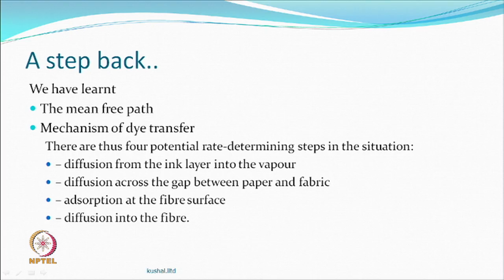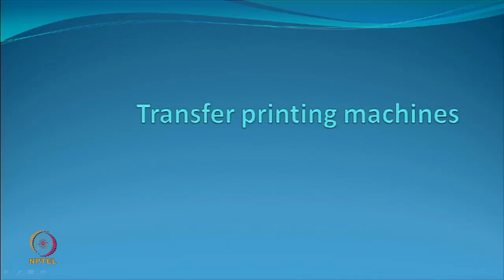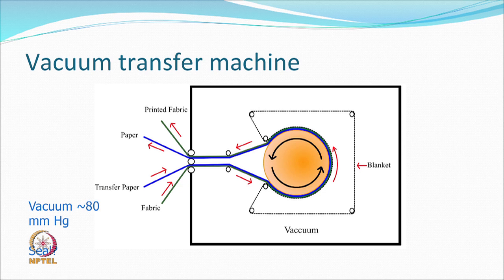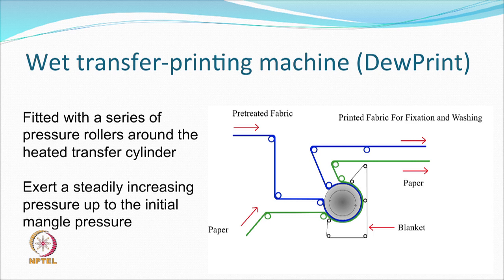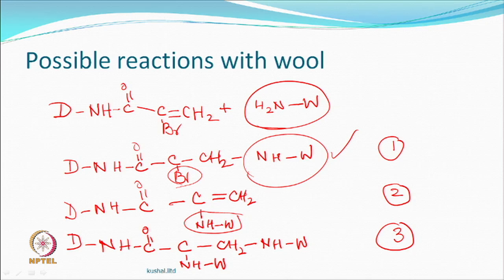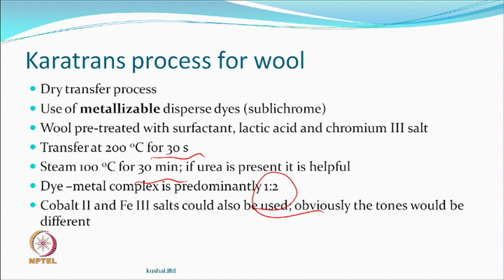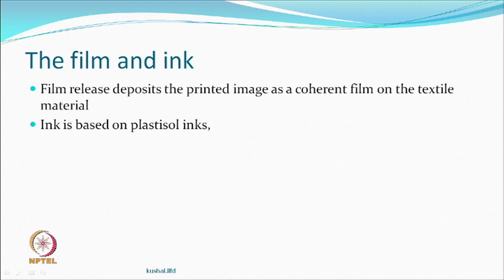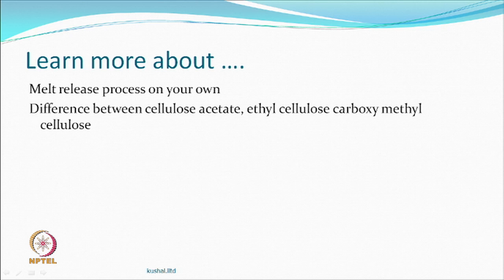Transfer Printing Machines & Other Transfer Methods